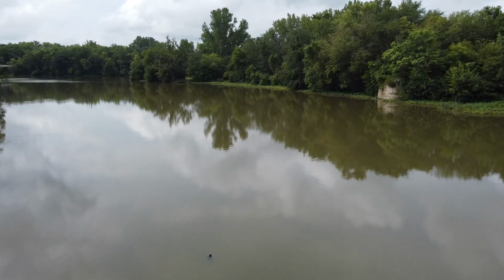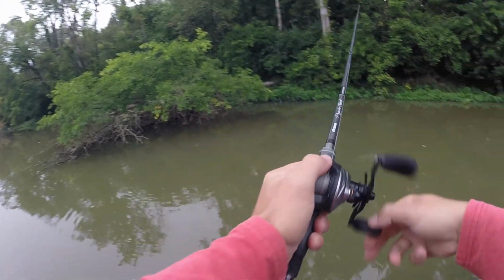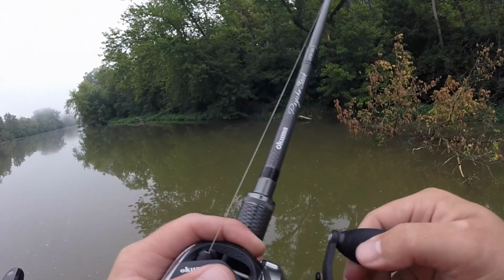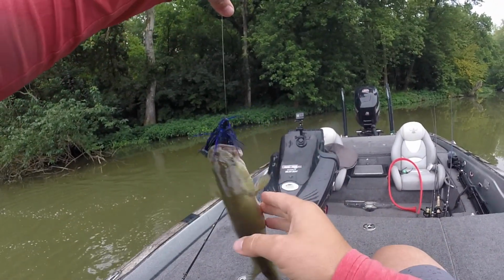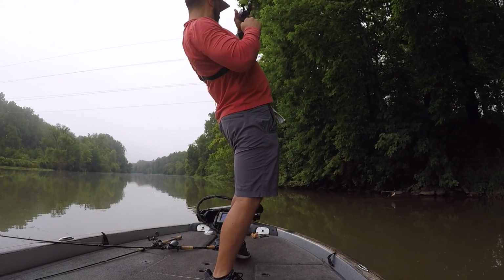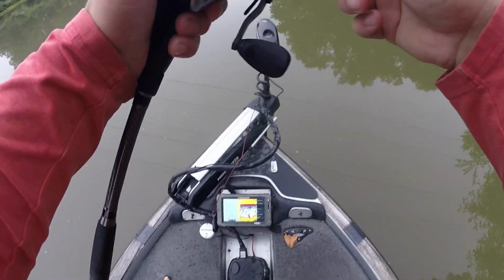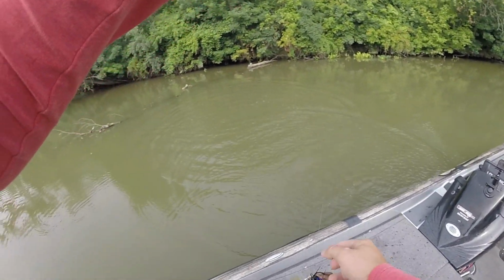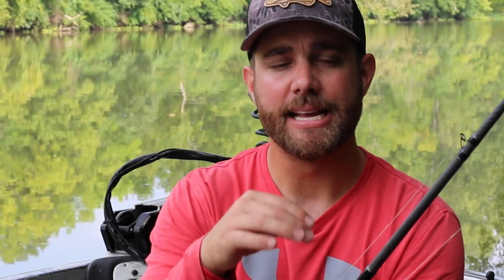Late SUMMER Bass Fishing (Not Where You Would Expect)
As late summer early fall starts, bass fishing can get tough. Sometimes you have to go shallow in order to catch fish!